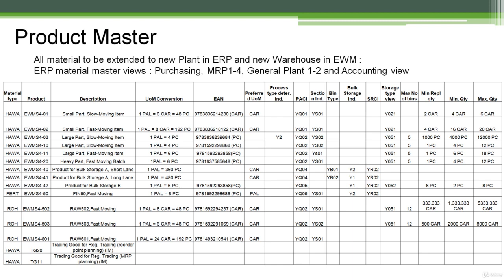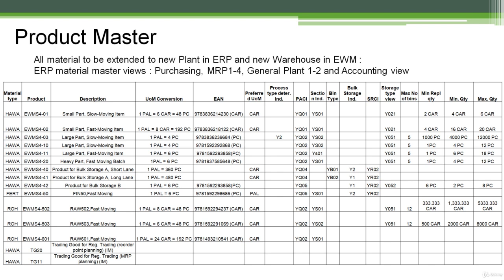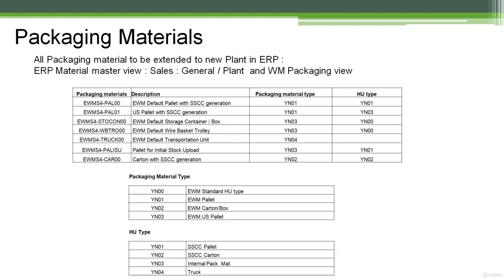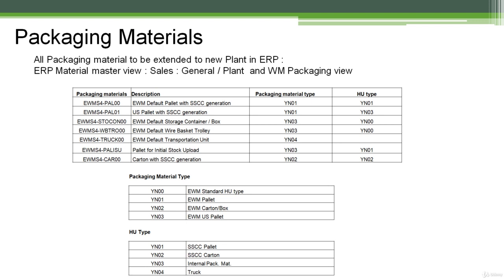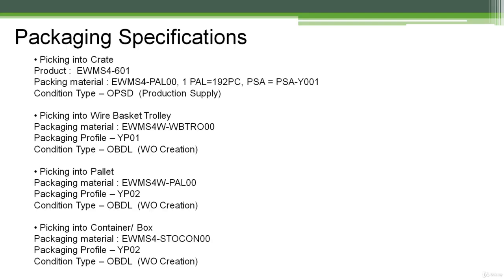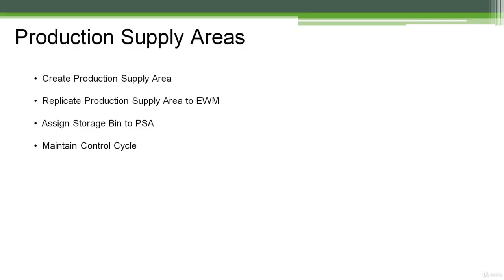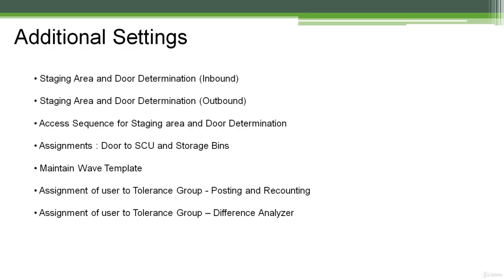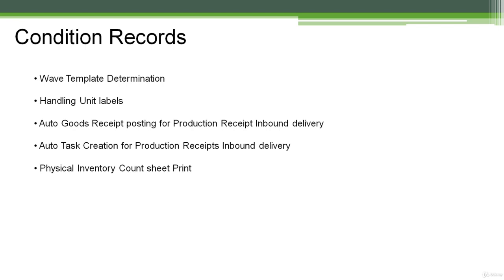Sap S4 hana ewm Videos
Sap S4 Hana ewm video designed and prepared by certified & experienced professional